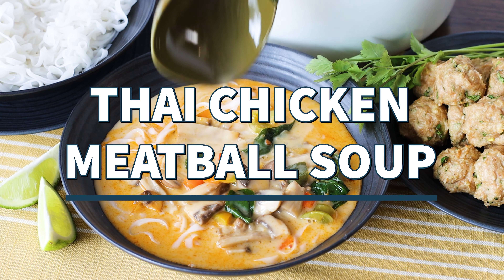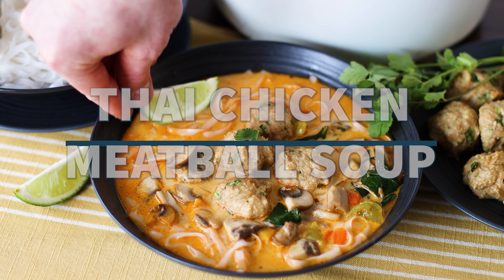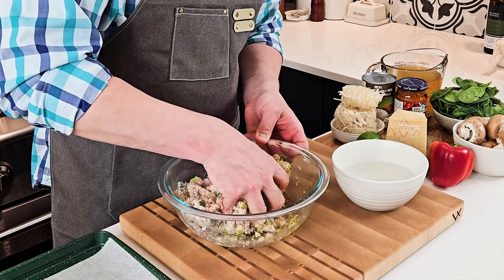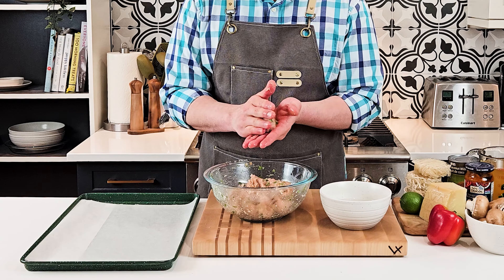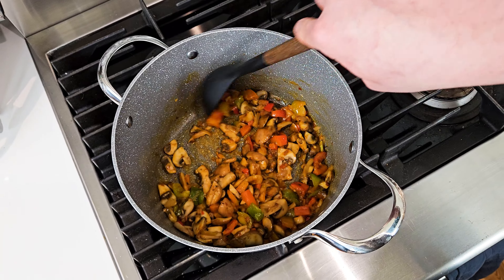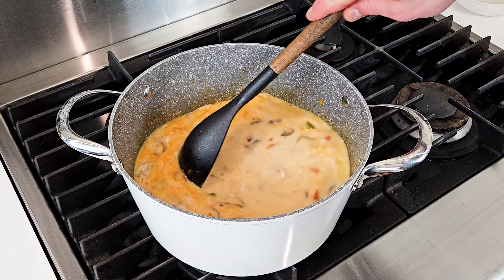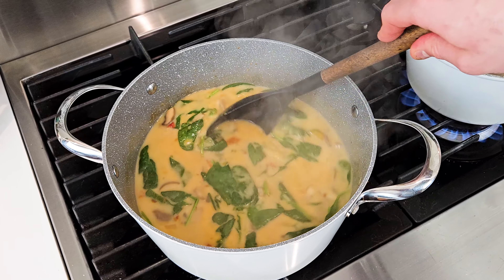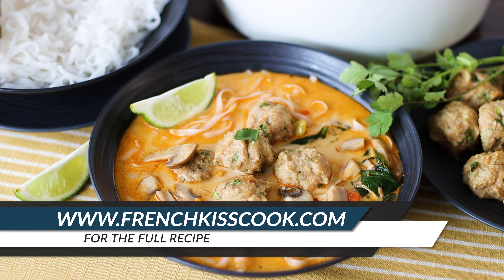Thai Inspired Chicken Meatball Soup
Bake a batch of these tender chicken meatballs, packed with traditional ingredients like ginger and cilantro, all while making a tasty broth with coconut milk and red curry paste!

0:00 Intro
0:05 Make the Meatballs
0:45 Make the Soup
1:23 Assemble and Serve